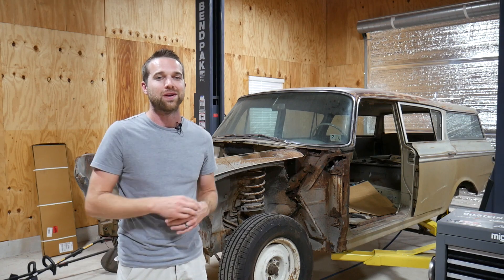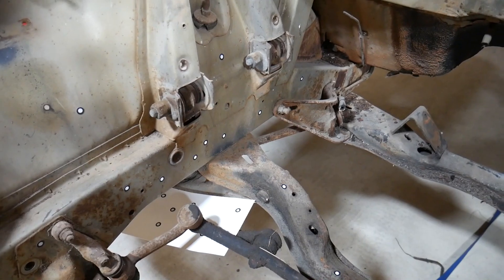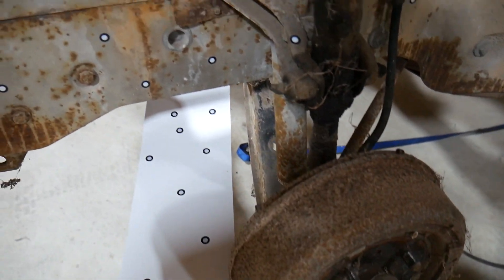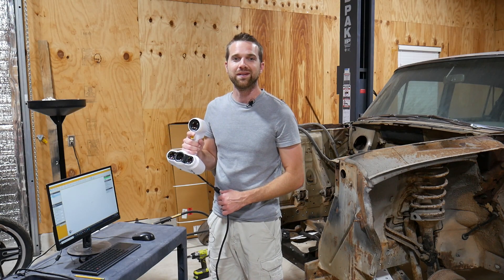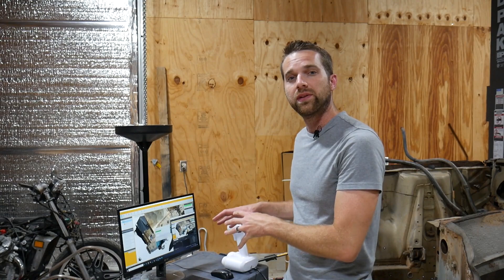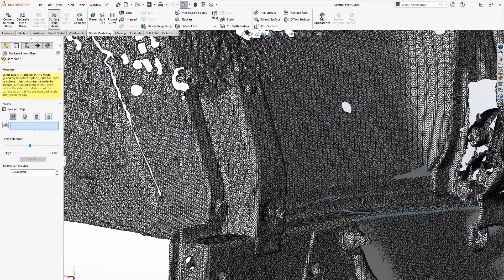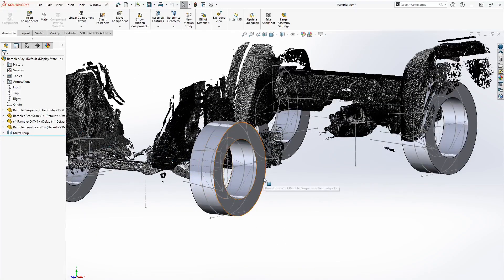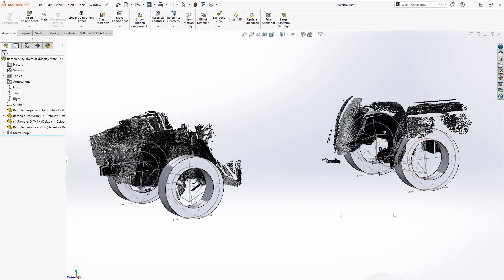3D Scan for Front Suspension/Engine - Rambler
In this video I 3d scan the front of the chassis to finish capturing the geometry I need for the suspension design!